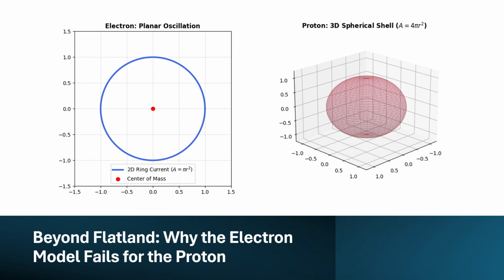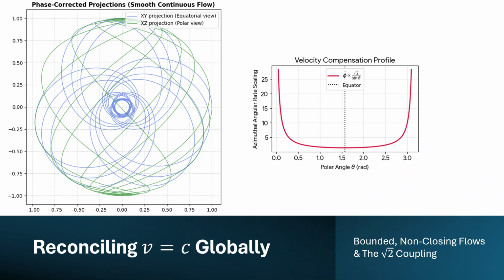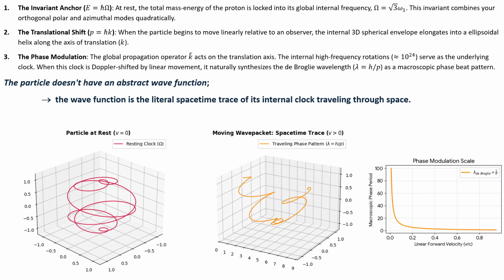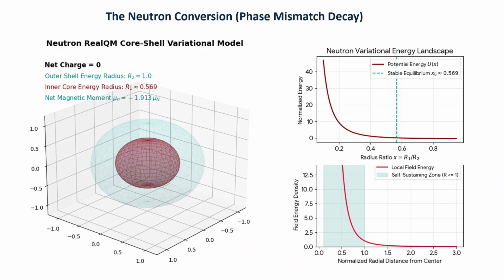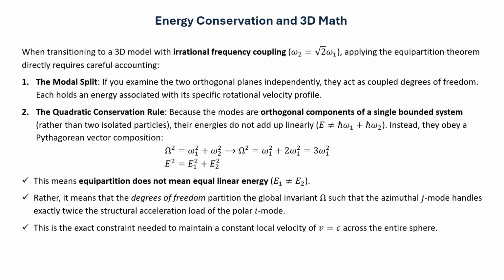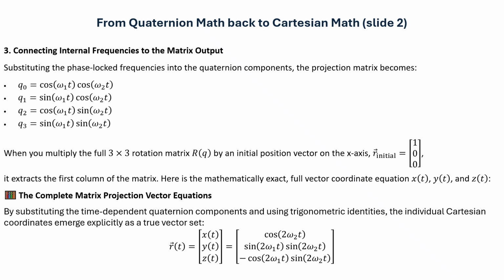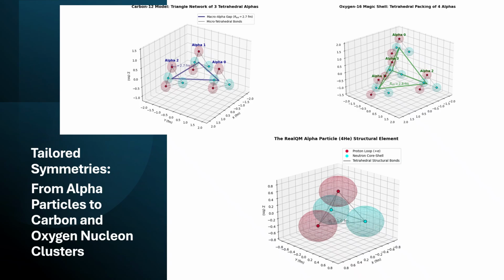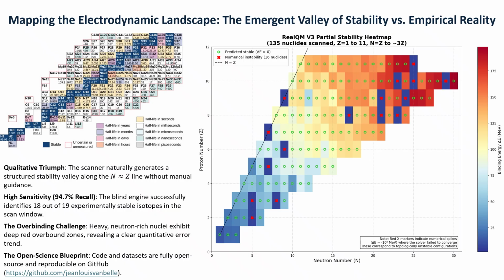RealQM: Explaining the Proton, Neutron and Nuclei/Nuclides without the Strong Force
Is it possible to explain the structure, magnetic moments, and stability of atomic nuclei using only classical electrodynamics and 3D kinematics?

In this comprehensive 1-hour and 15-minute lecture, independent physicist Jean Louis Van Belle introduces "RealQM" (Real Quantum Mechanics)—a parameter-free, first-principles alternative to the Standard Model. By replacing abstract probability waves and the traditional "Strong Force" with constant local light-velocity (v=c), multi-axis quaternion operators, and phase-locked magnetic currents, RealQM derives the real physical boundaries of protons, neutrons, and light nuclei.

We walk step-by-step from single-nucleon geometries to the multi-body macro-scanner, detailing the precise structural mechanics of the Deuteron, Triton, Alpha particle, Carbon-12, and the Oxygen-16 magic number shell.

💻 REPOSITORY & OPEN SOURCE CODE
All academic papers, lecture slides, and the 3D Python/Matplotlib simulation scripts shown in this presentation are completely open-source. Explore the project, fork the code, and run the models yourself on GitHub:

📚 LECTURE TIMESTAMPS
00:00 - Introduction: The Core Principles of RealQM
04:15 - Protons: Moving from 2D Rings to 3D Spherical Shells
11:30 - The Logic of Irrationality: Bounded, Non-Closing Flows
19:45 - Polar Compression Core & Dynamic Velocity Compensation (v=c)
27:10 - The Wavepacket Bridge: Relativistic Traveling Helices
34:50 - The Non-Radiating Condition: Closed Field Re-entry
42:15 - Core-Shell Neutron Architecture & Phase Mismatch Decay
51:00 - 3D Wavefunction Math: Euler vs. Quaternion Operators
1:01:25 - Coaxial Magnetic Phase-Locking in the Deuteron & Triton
1:08:40 - Hierarchical Element Packing: Alphas, Carbon-12, & Oxygen-16
1:12:10 - The RealQM Nuclear Engine V3: 94.7% Stability Recall & Drip-Lines
1:14:00 - Computational Laptop Limits & Open Science Outlook

🤖 AI COLLABORATION ACKNOWLEDGMENT
This presentation represents a rigorous, transparent open-science collaboration blueprint between human theoretical physics and advanced AI engineering.
* Theoretical Architecture & Calculations: Authored entirely by Jean Louis Van Belle.
* Interactive Code Design & Structural Optimization: Stress-tested, formatted, and translated into continuous, fluid 3D Matplotlib visualization scripts in collaboration with Google Gemini.

Leave your questions and academic feedback in the comments section below!